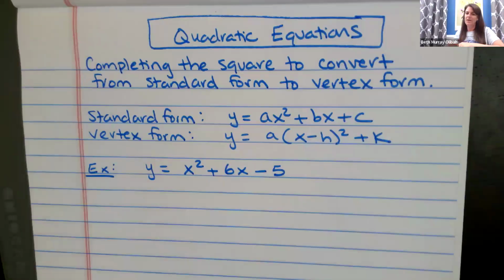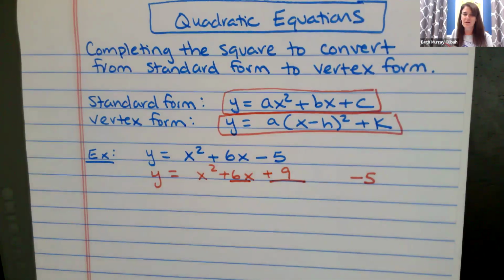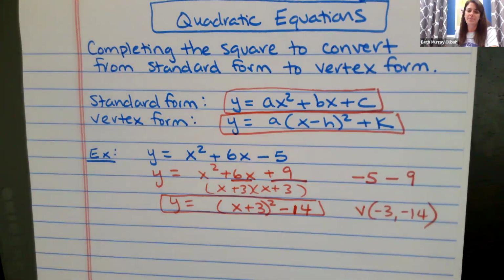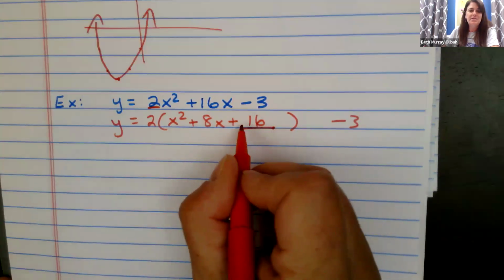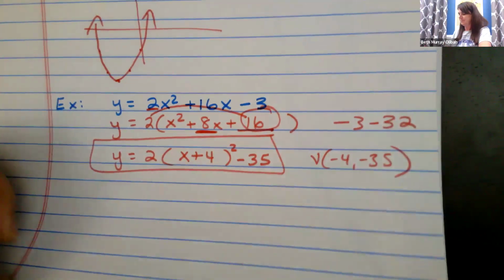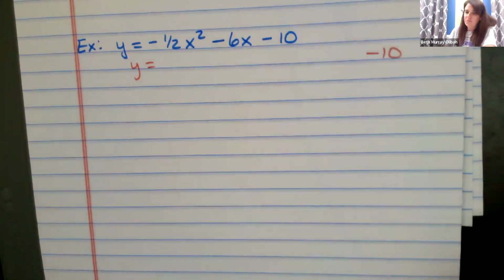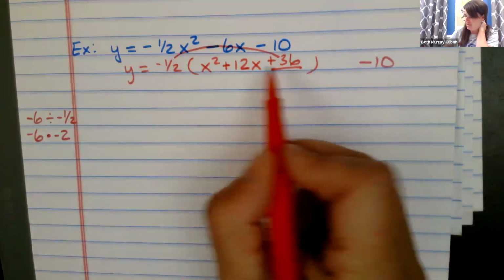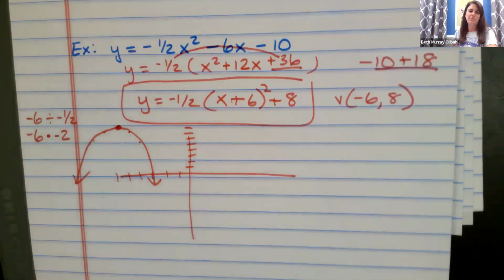Quadratic Equations- Converting from Standard form to Vertex form with Completing the Square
Learn how to convert equations from standard form to vertex form by Completing the Square.